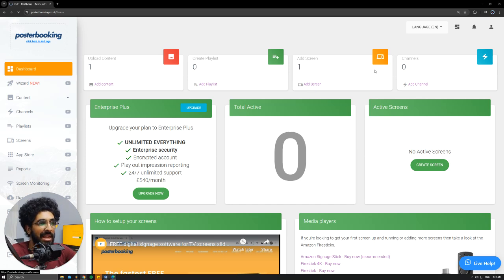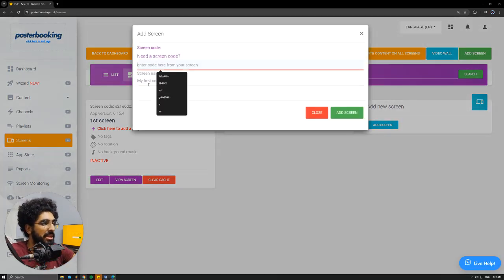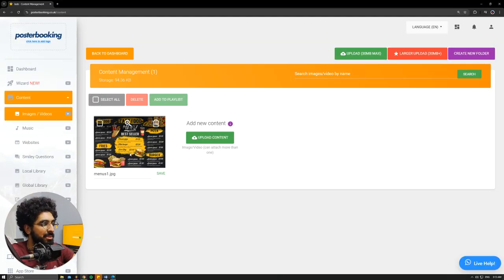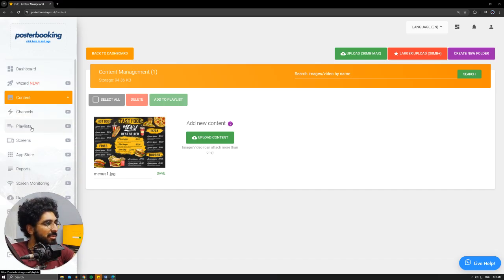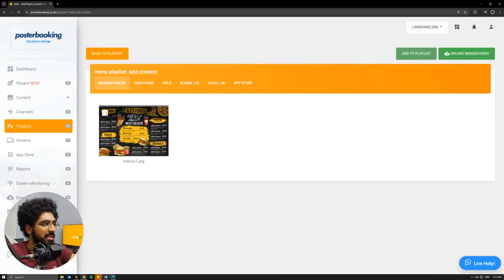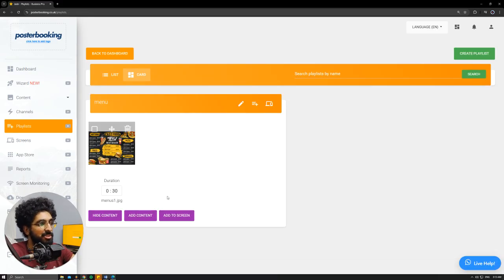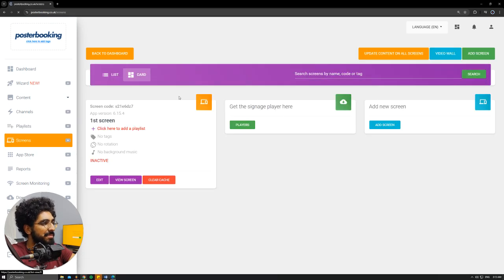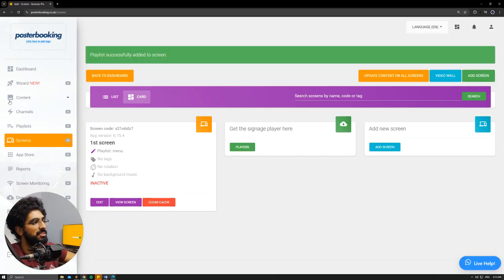Food Truck Digital signage 2024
Elevate your food truck's marketing with digital signage in 2024! This video demonstrates how to use the Amazon Signage Stick to showcase menus, promotions, and specials on screens, helping attract more customers and streamline service.